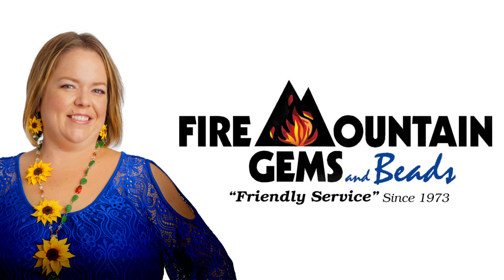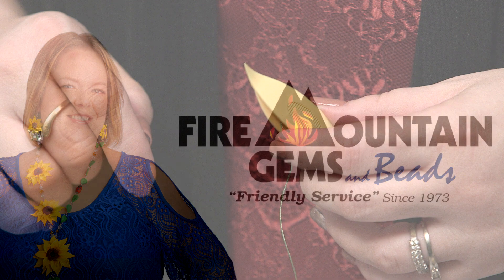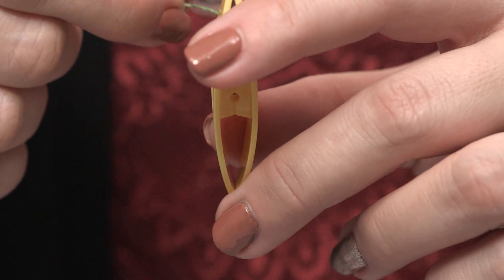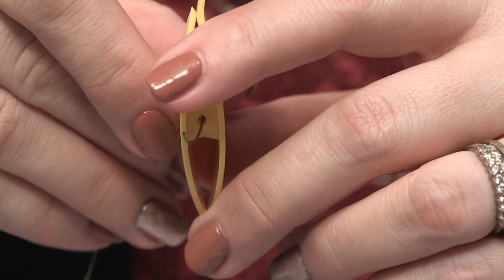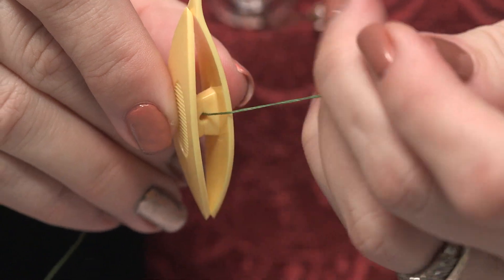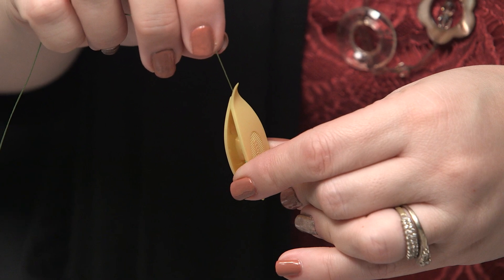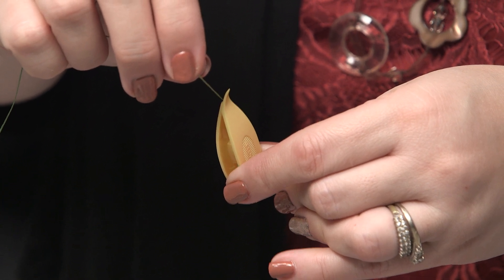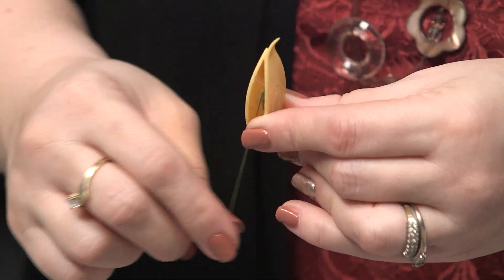Threading a Shuttle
Make tatted jewelry with the help of a tatting shuttle. But, how do you thread the shuttle before use? See how quick and easy it is in this shuttle threading how-to.